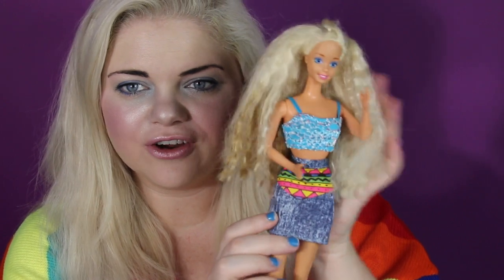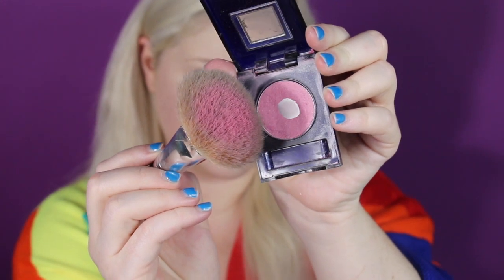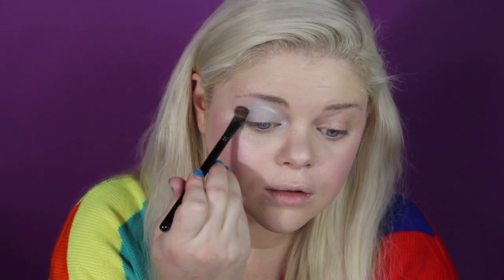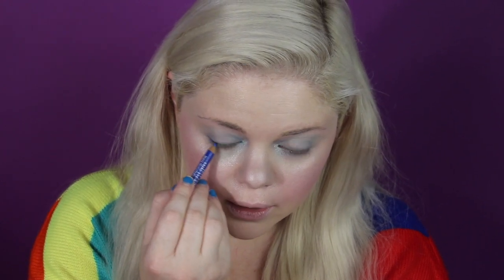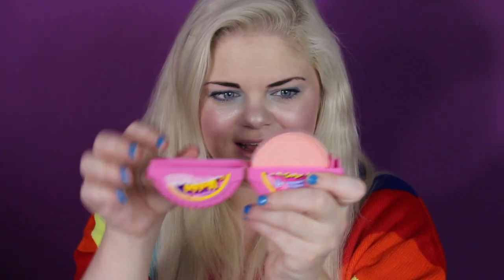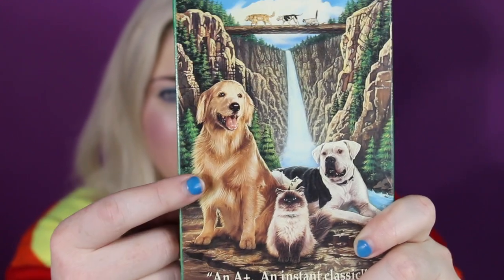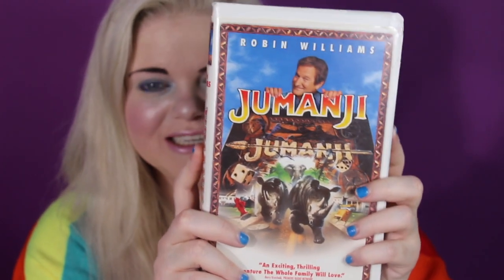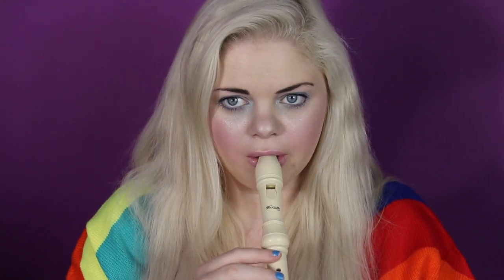90s Kid Flashback | Frosted from Head-to-Toe!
Hey dolls! Welcome to my second video! Today we are jumping into my time machine and heading back to 1998! In this video, I will show you how I used to do my makeup as a kid in the 90s. I'll also break out a few cool toys and goodies from the era, so watch until the end. Get ready to get frosted!

Products Used:
CoverGirl TruBlend Foundation in Ivory
Revlon PhotoReady Translucent Finisher
Estee Lauder - Pink Ice
No Boundaries Loose Shimmer - Fairy Dust and Pixie
Rimmel London Glam'Eyes - Posh Peacock
Rimmel London Soft Kohl Eyeliner - Cool Blue
Rimmel London Lash Accelerator Mascara
Revlon Lipstick - Pink Cloud

RIP Robin Williams